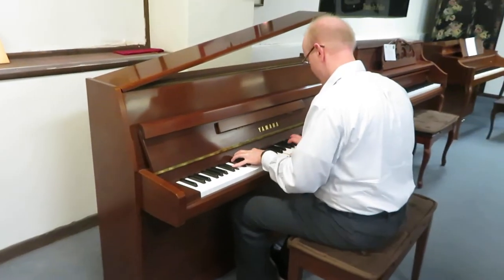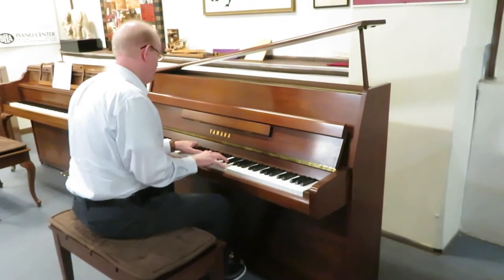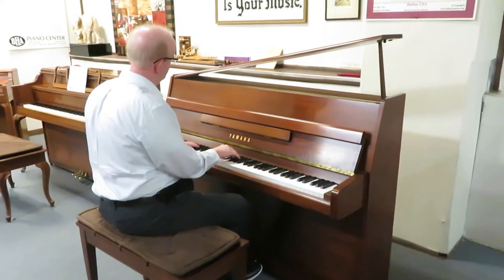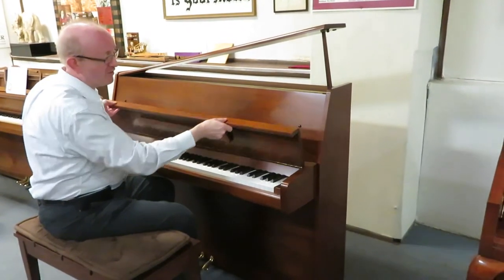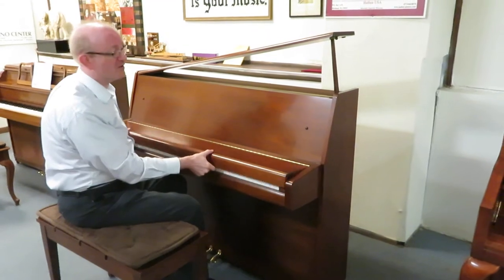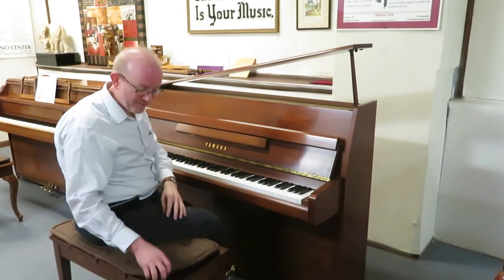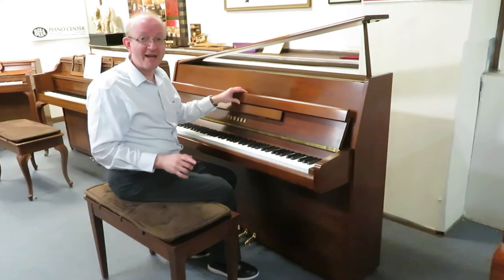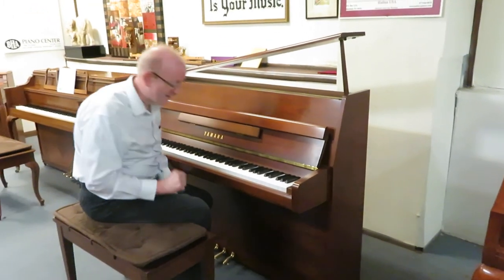- Yamaha 44" Upright Satin Walnut